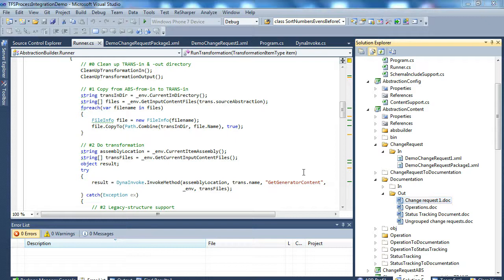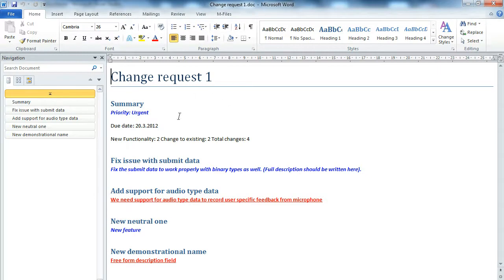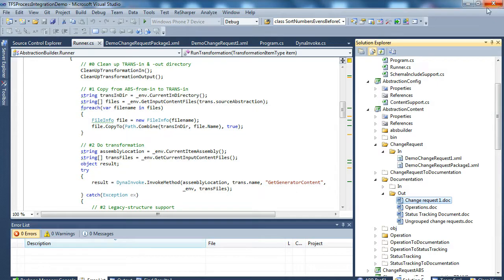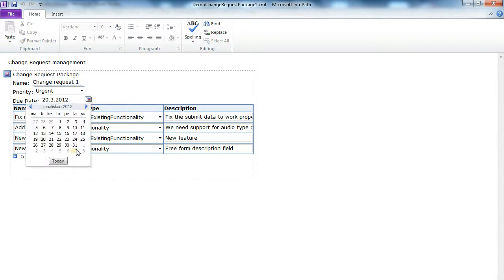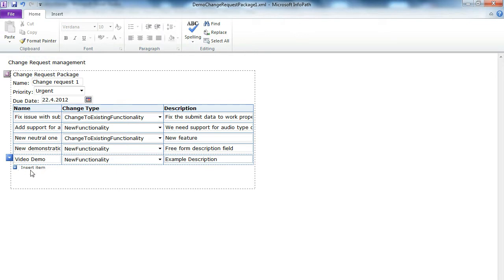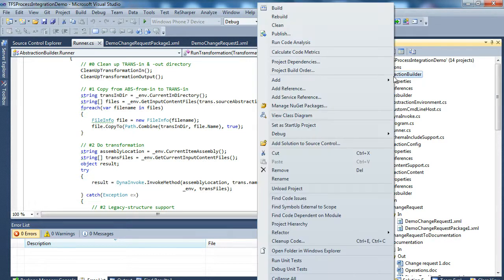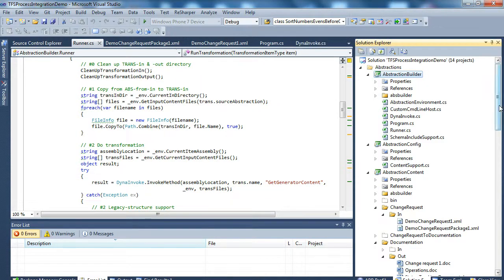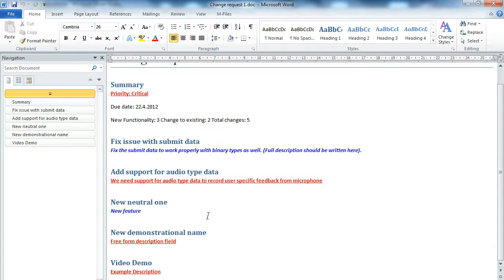Semantic Information Part 1 Demo 2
- Semantic information automation overview
- Demo 2: Role specific information providing and semantical automation